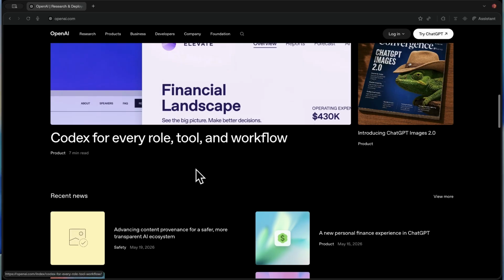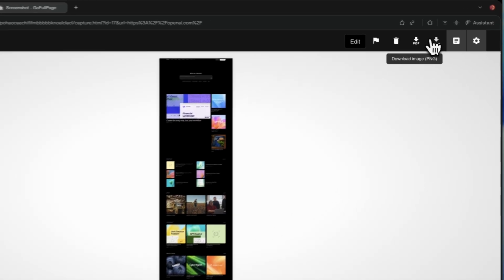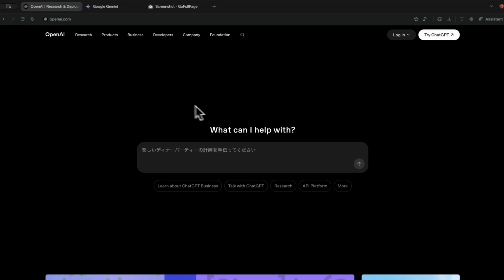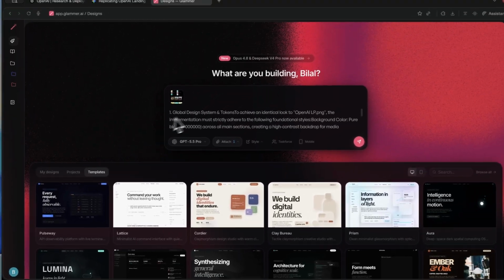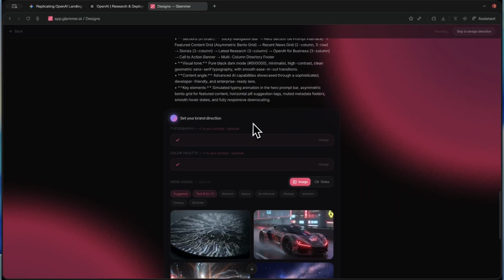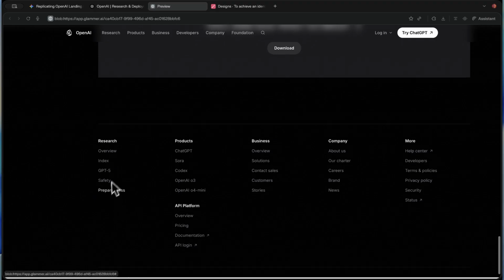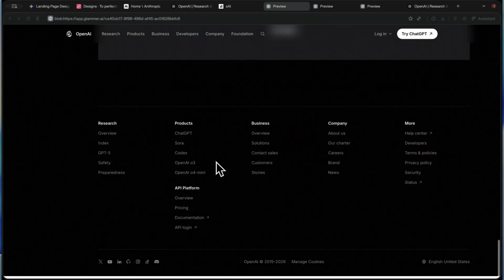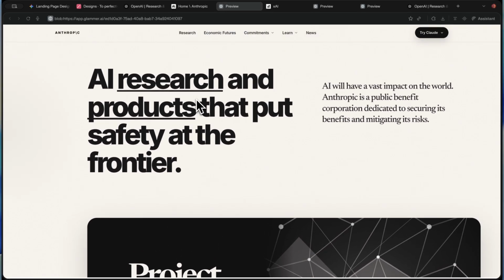I CLONED the TOP AI labs's landing pages in 1 PROMPT.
This is my step by step workflow that allowed me to clone the landing pages of xAI, Anthropic, and OpenAI.

Its quite simple and it's all in the prompt and the design tool you use.